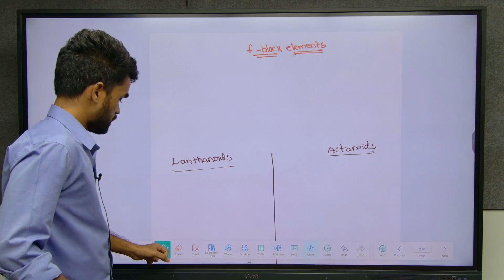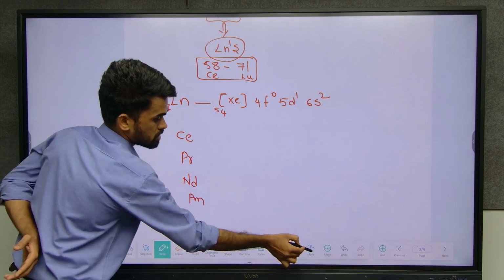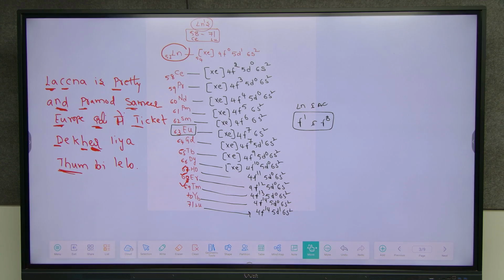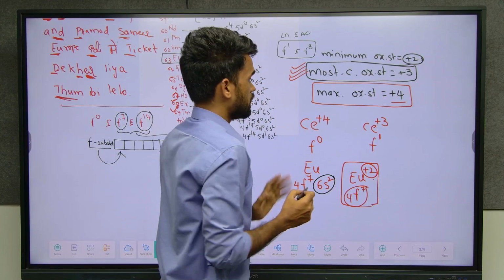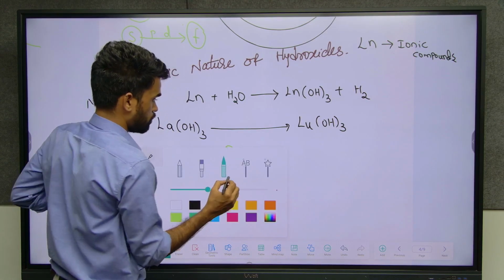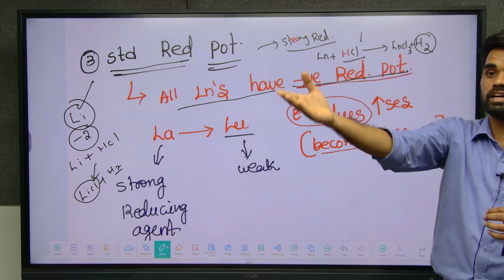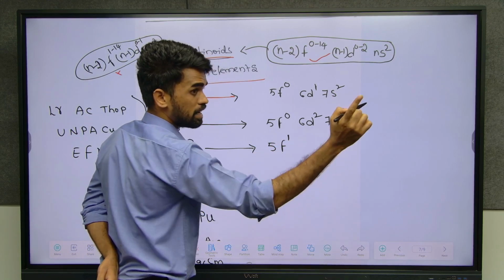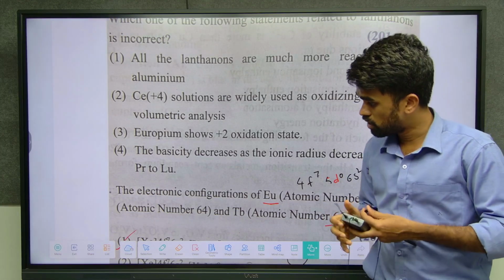EAPCET + NEET Combo Prep 🚀 | F Block Masterclass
In this video, we cover one of the most important chapters in Inorganic Chemistry — F Block Elements (Lanthanides & Actinides) — with simple explanations and exam-oriented tricks.

📌 Topics Covered:
👉 General Electronic Configuration of f-block elements
👉 Lanthanides vs Actinides
👉 Lanthanide Contraction
👉 Oxidation States & Trends
👉 Magnetic Properties
👉 Color & Spectral Properties
👉 Important NEET/EAPCET MCQs

F Block Elements are frequently asked in exams and are considered high-scoring when prepared with the right strategy.

✅ Direct theory-based questions
✅ Easy to revise with proper notes
✅ Helps boost overall Chemistry score

NEET World – Ignite Your Ambition is your trusted partner in NEET/EAPCET preparation.

We provide:
✨ Concept clarity with smart teaching methods
✨ Daily crash courses & revision sessions
✨ Well-structured study material

Our aim is to make your preparation efficient, focused, and result-oriented.

Learn from Ajay Sir, an expert Chemistry faculty known for:

⭐ Simplifying Inorganic & Organic Chemistry
⭐ Teaching with shortcuts and memory tricks
⭐ Making tough chapters easy to understand
⭐ Helping students improve speed & accuracy

His teaching style ensures maximum retention with minimum effort.

🎯 Student Task:
👉 Revise the notes after watching
👉 Practice MCQs regularly
👉 Comment your doubts below 👇